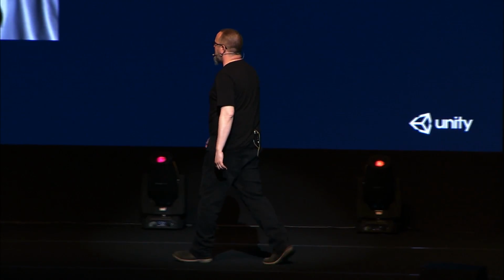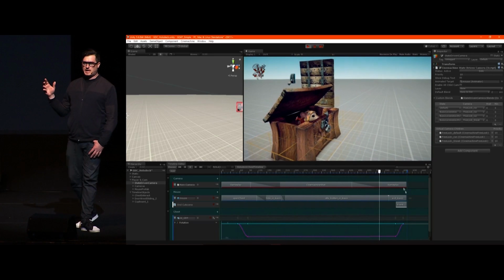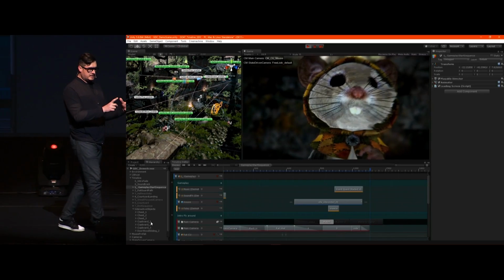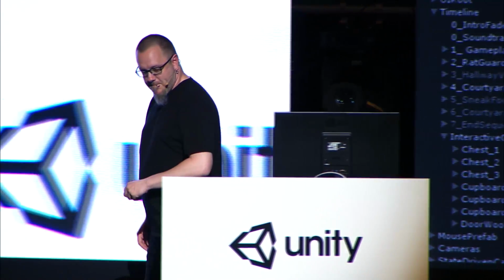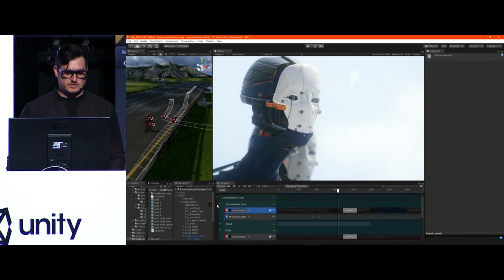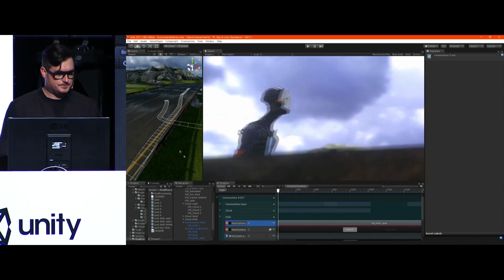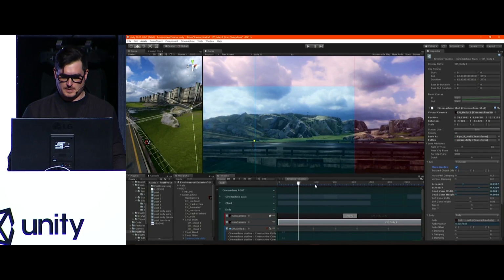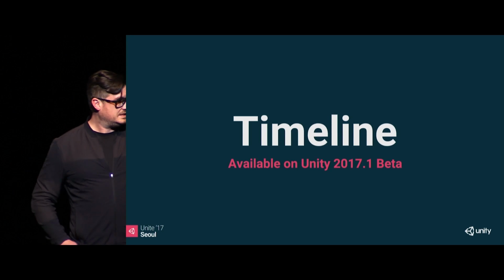Unite Seoul 2017 - Timeline & Cinemachine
Adam and Mike discuss Unity's Timeline and Cinemachine at the Unite Seoul 2017 keynote.